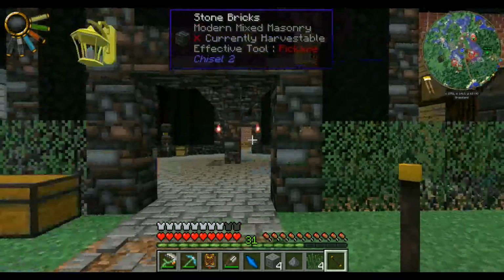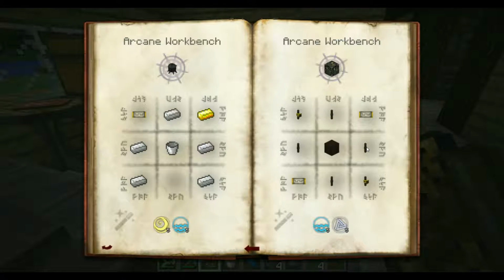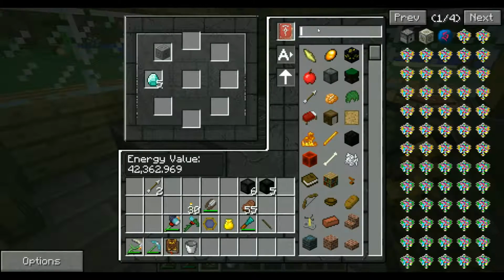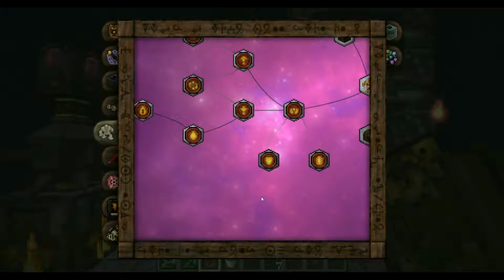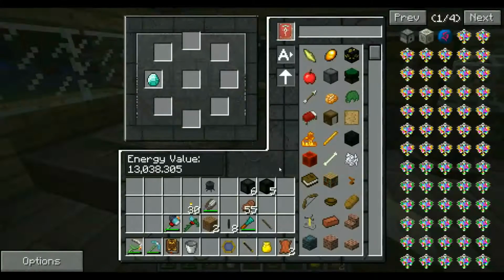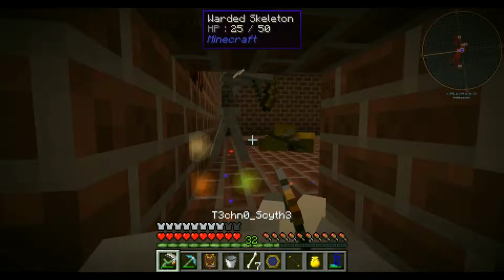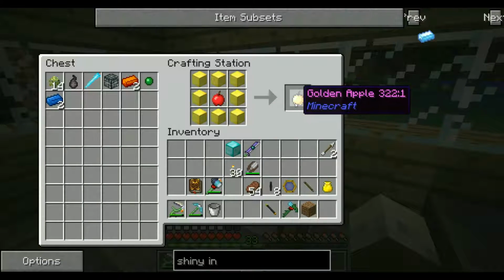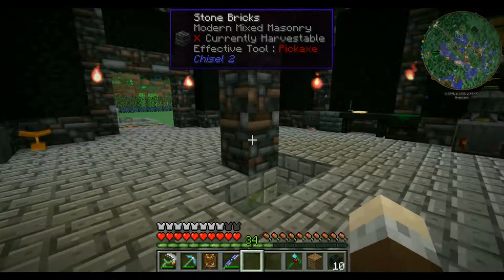ForgeCraft The Modpack S01E15 - Crystalisation Capers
Let's see if we can make crucible crafting a bit less. messy?